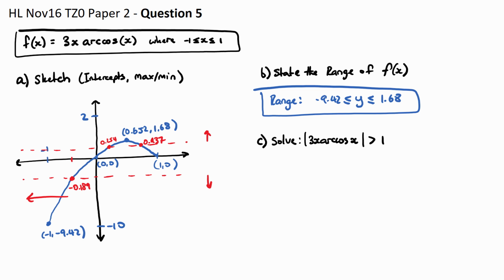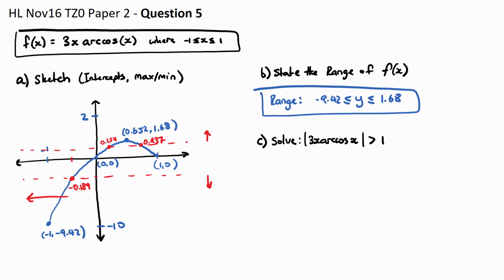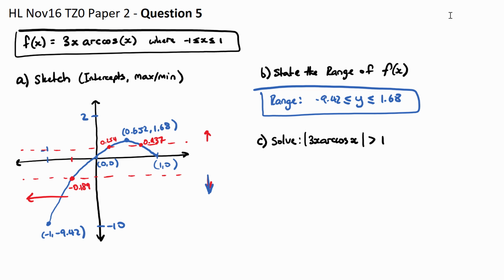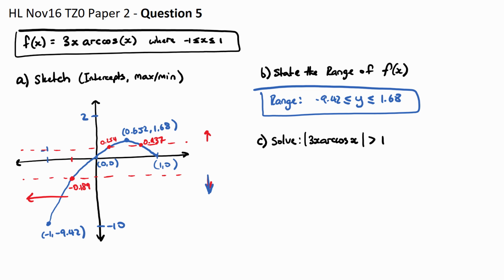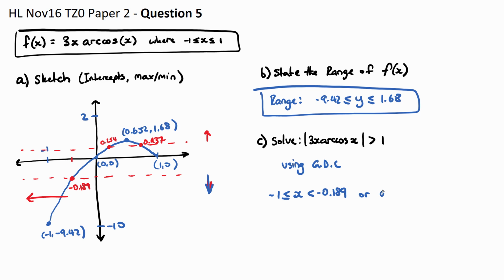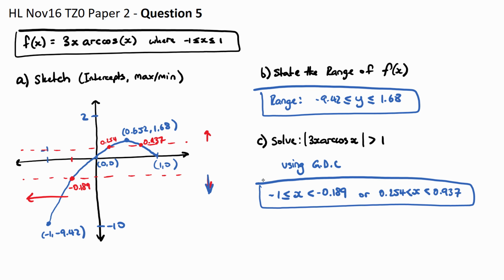Question 5c - HL Nov16 P2